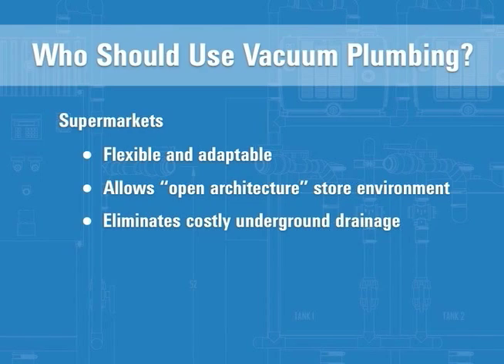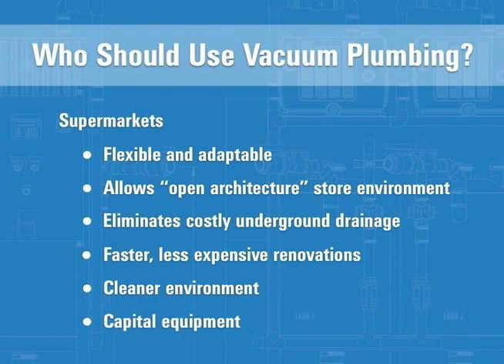Introduction to Vacuum Plumbing Systems by AcornVac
AcornVac explains what a Vacuum Plumbing System is, who should use a Vacuum Plumbing System, and demonstrates what it can do.

ABOUT ACORNVAC
AcornVac, Inc., designs, engineers, manufactures, and markets environmentally friendly vacuum plumbing systems. AcornVac has the expertise and knowledge to deliver a state-of-the-art, reliable, and cost-effective vacuum plumbing system that fits most any building type.